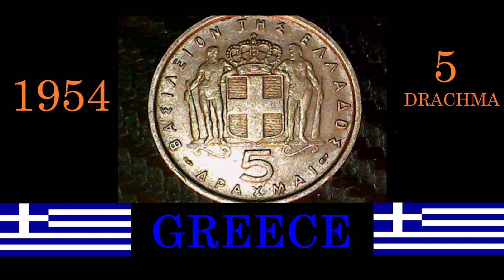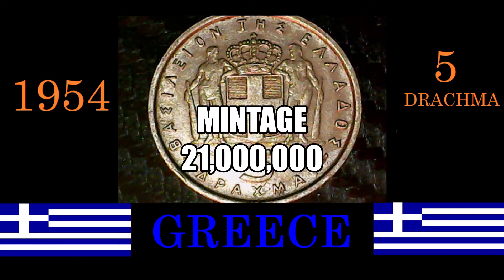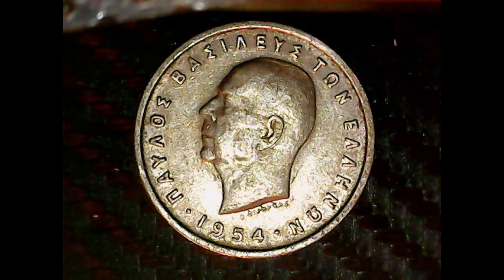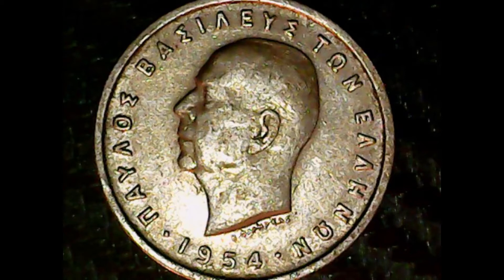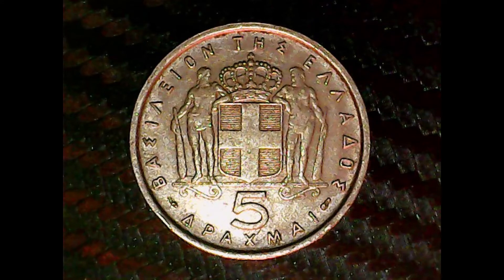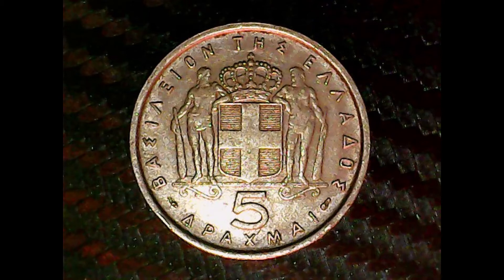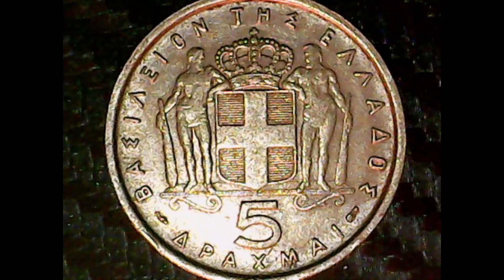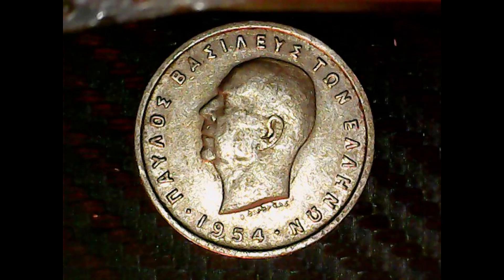1954 5 drachma